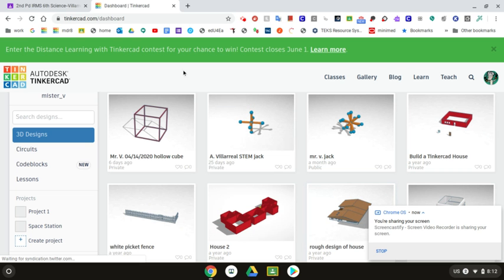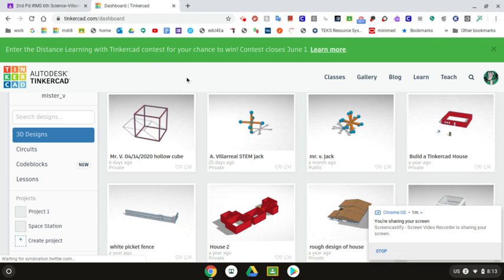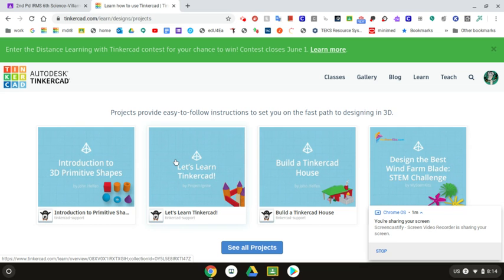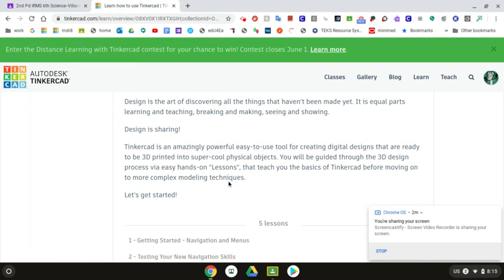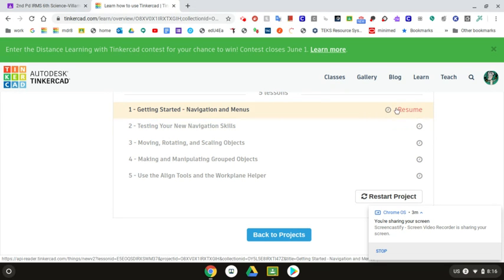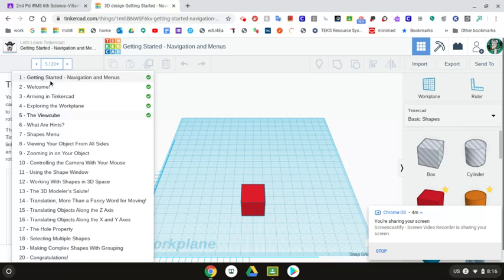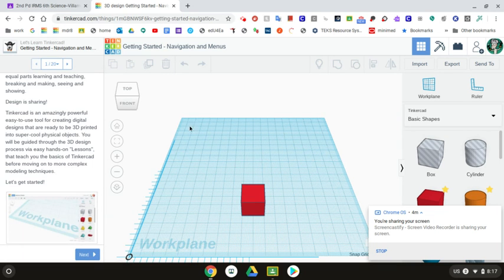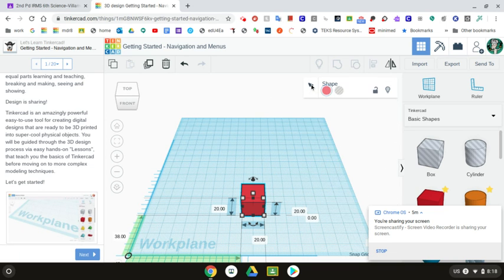Let's Learn TinkerCad Castle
Let's Learn TinkerCad--from TinkerCad Projects Page